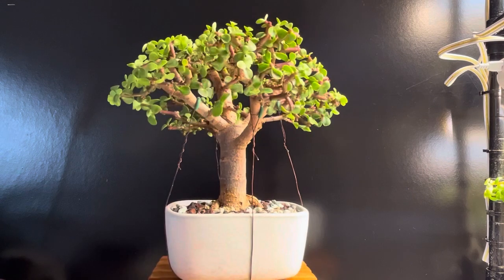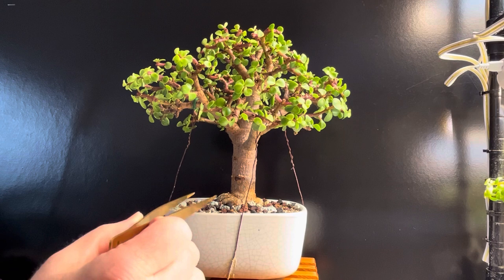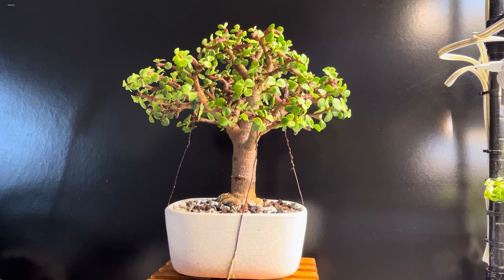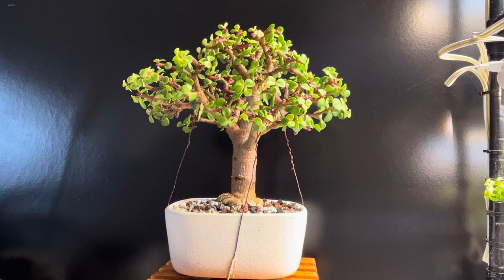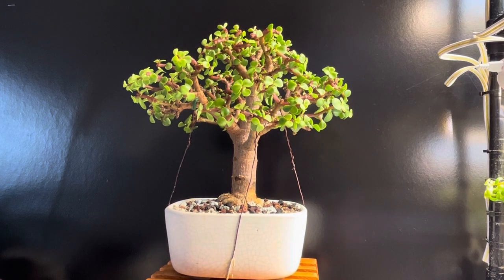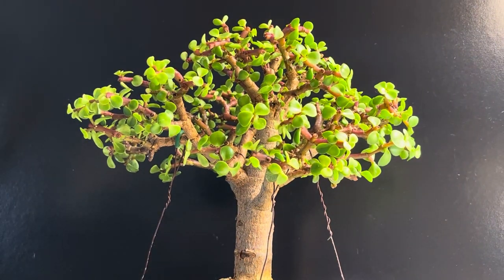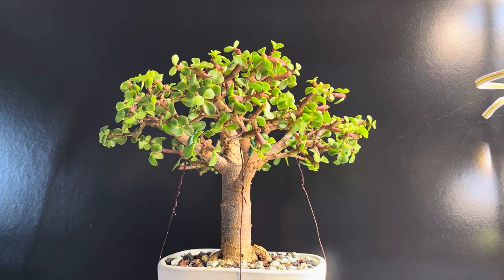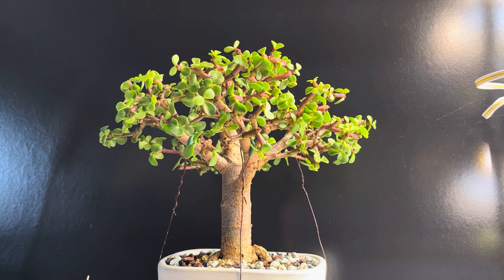My Broom Style Dwarf Jade Bonsai (Portulacaria Afra)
This is the first Dwarf Jade bonsai tree that I created. These plants make amazing bonsai trees for beginners or experienced artists and are a pleasure to work with bonsai at home all year round.

These trees are also known as Portulacaria Afra, Elephant Bush, and Spekboom.